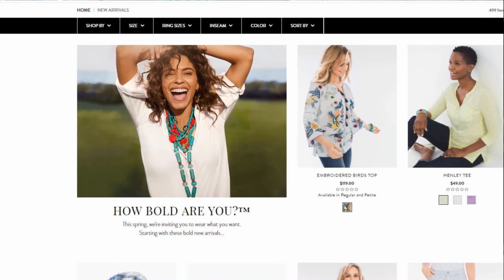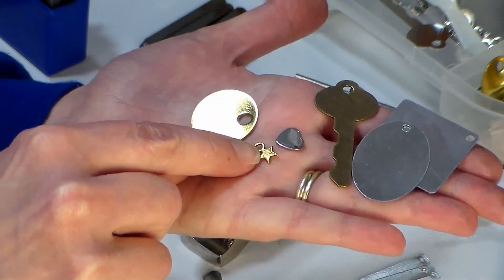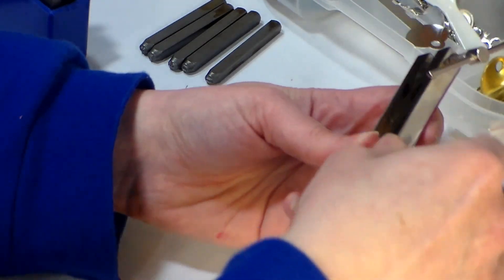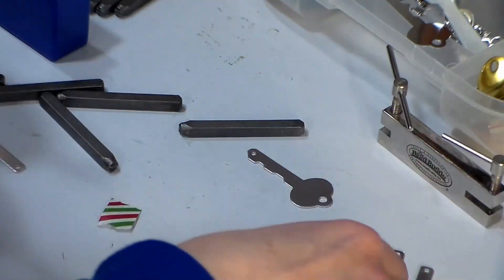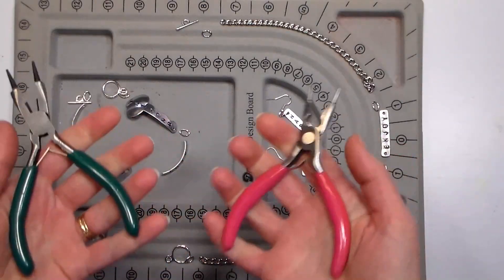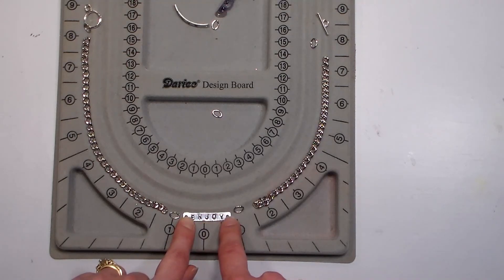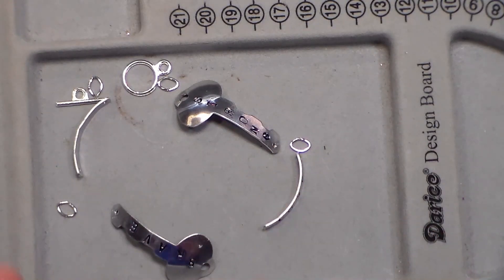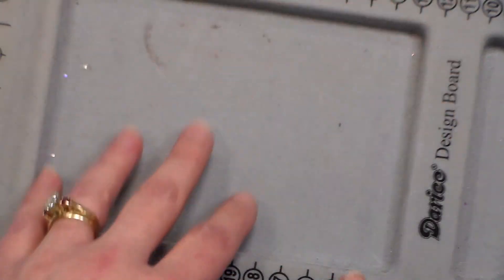DIY Stamped Metal Jewelry!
Thanks to Chico's for sponsoring this video! and their Bold challenge lovechicos, howboldareyou Get involved and share what makes you bold (you might even win a $1000 Chico's Gift card!)

DIY Stamped Metal Jewelry Wear your empowering words!

Supplies:
Small jewelry anvel
Hammer
Metal Alphabet stamps
Oval jump rings
Tape
Permanent marker or acrylic paint (optional)
Jewelry metal punch (optional)
Needle nosed pliers
Chain
Earring findings
Toggle Clasp
Metal stamping blanks
Dapping Block (optional-used for making metal curved)

Directions:
Tape metal stamping blank to anvil  and use metal stamps and a hammer to stamp your work onto the blank.

If desired shape your blank using a dapping block.

Add permanent ink or acrylic paint to the letters and wipe of the excess.

Use jump rings to attach the metal pieces to chain, earring wires or other metal blanks to create jewelry.